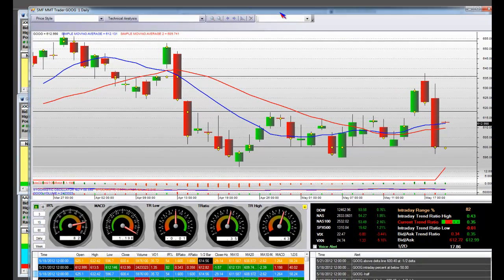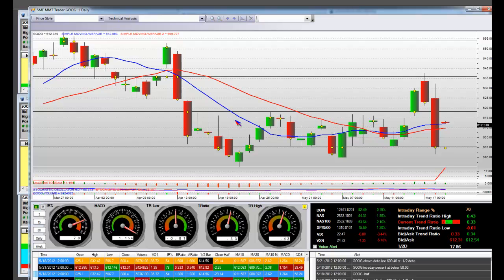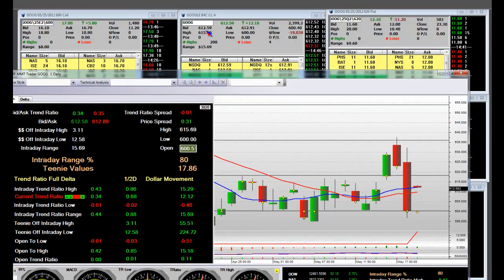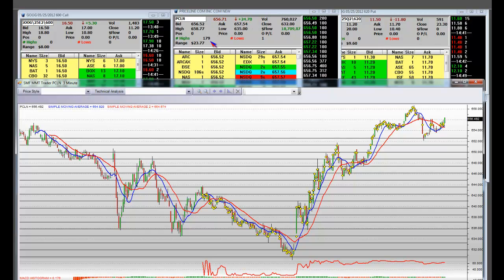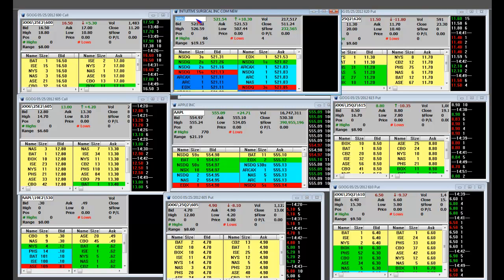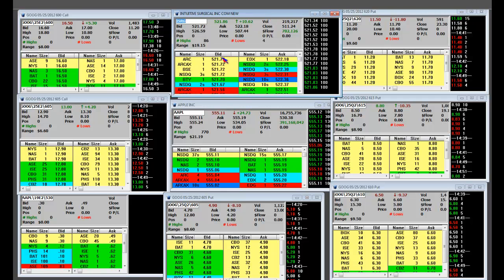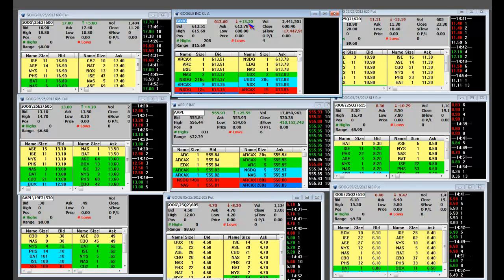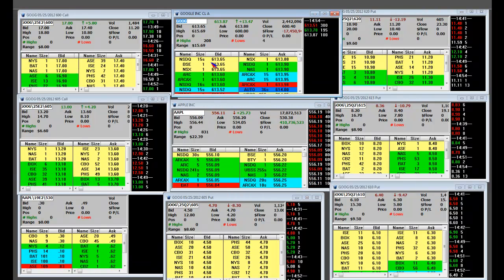Market Maker Entry and Exit PCLN GOOG AAPL ISRG PCLN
Market Maker Entry and Exit PCLN GOOG AAPL ISRG PCLN. Stock Market Breaks Losing Streak: Nasdaq Rallies More Than 2%.

After three weeks of dumping stocks, investors finally found something to be hopeful about.

Major U.S. indexes climbed Monday after falling every day last week. Investors latched on to weekend statements from China's Premier Wen Jiabao, who promised to boost the country's consumption rather than focusing primarily on curbing inflation.

That helped ease the disappointment of what many investors saw as an ambiguous conclusion to the weekend's Group of Eight meeting of world leaders, which produced statements promising to pursue growth in Europe but not much in the way of concrete plans for how to do so.

Caterpillar, which is heavily reliant on demand from China, rose 3 percent. That's only the fourth gain for the stock in May. Several big-name financial firms, including Bank of America and Morgan Stanley, declined; bank stocks tend to fall when investors are concerned about Europe because of the banks' investments there.

Major stock indexes in France, Germany and Britain rose slightly, but Greece and Spain fell. The undercurrent of worries about Europe was strong.